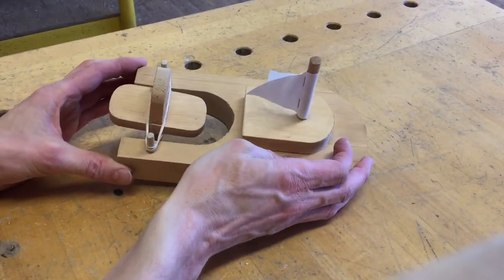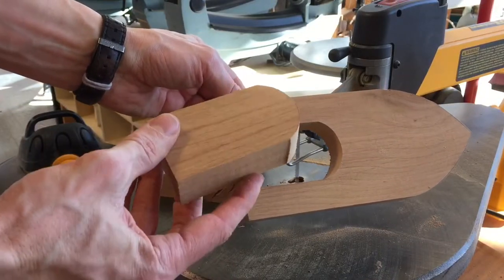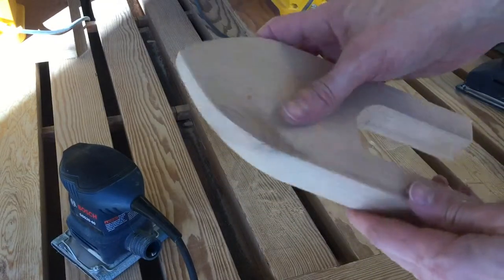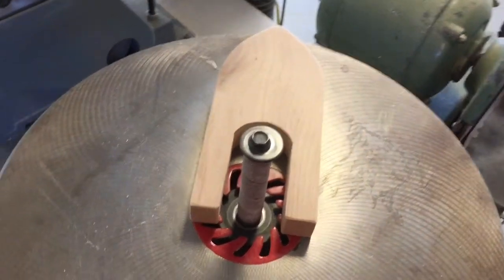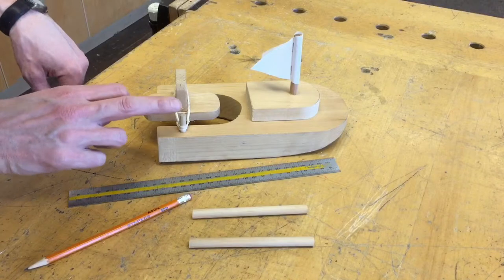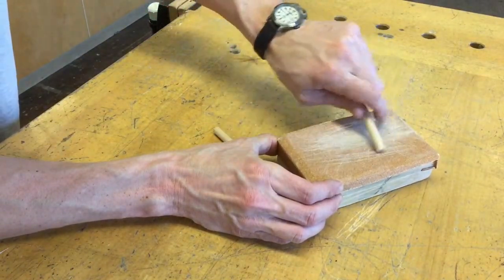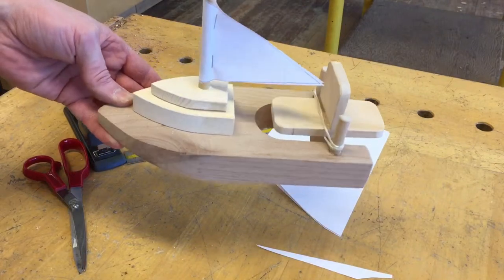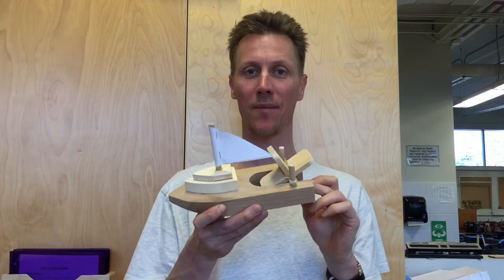Paddleboat Project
Extra project tutorial for grade 7. Central tech ed. Centralteched. Central woodshop